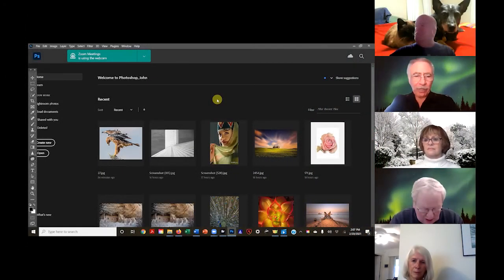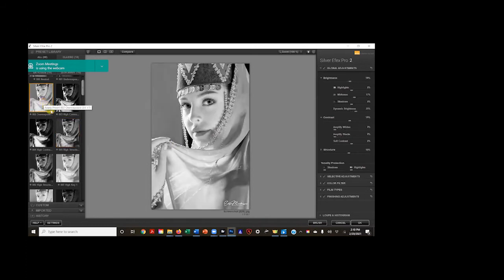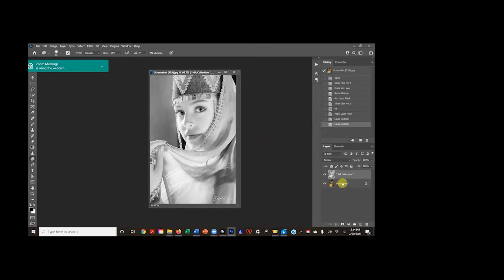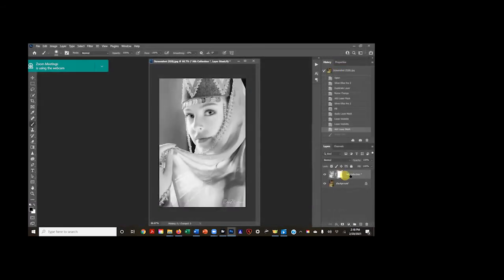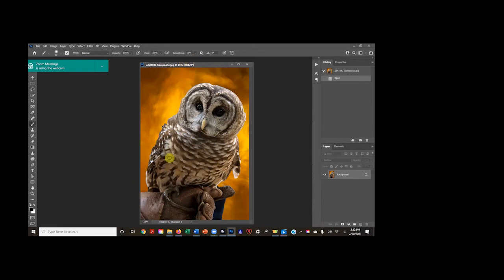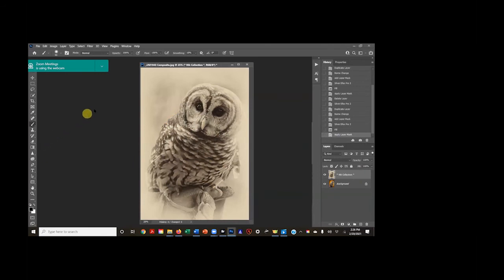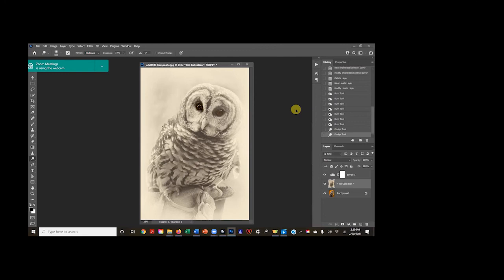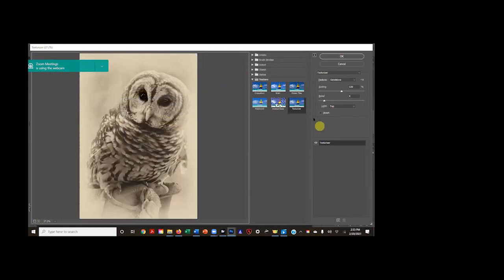Lesson 31 - 1 Black and White -1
Silver Efex Pro2 and Black and White Photography
Black and White photographs can have an enormous impact on the viewer. Photoshop and other software have tools to convert color photos to black and white, but the process is much more involved than just clicking a button to remove the color from a photo. Different colors may have the same tonal value, and when converted to black and white, the values look the same.

Silver Efex Pro is impressive software that will convert color photographs to black and white.  Silver Efex Pro will not only transform the photo to black and white with one click but has many pre-sets that are infinitely customizable. If you want your photos to have an incredible impact, try SilverEfex Pro. You will spend hours changing your photographs from color to black and white, impressing yourself with the finished photo and the ease of use.